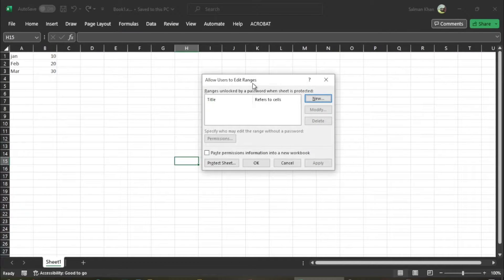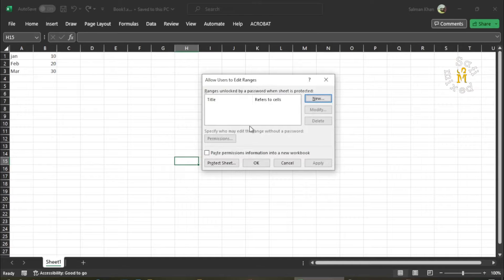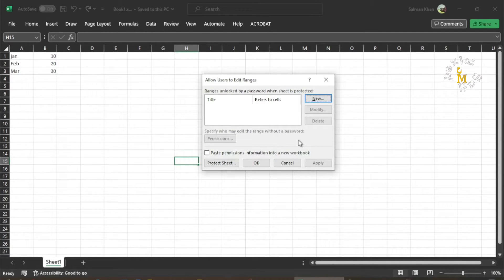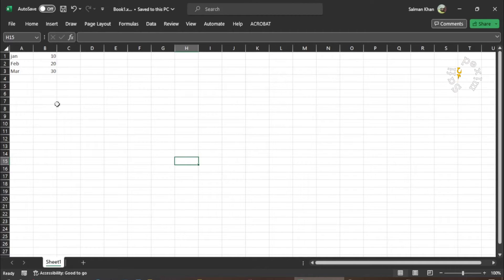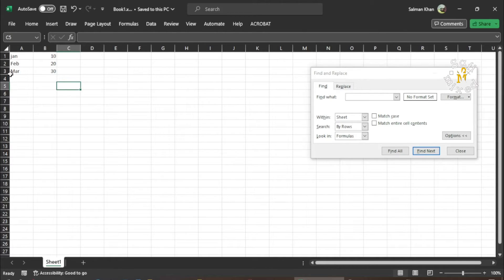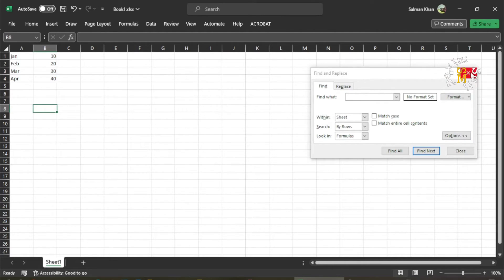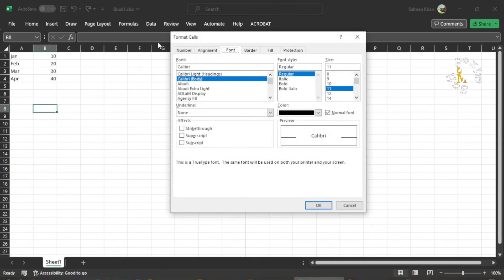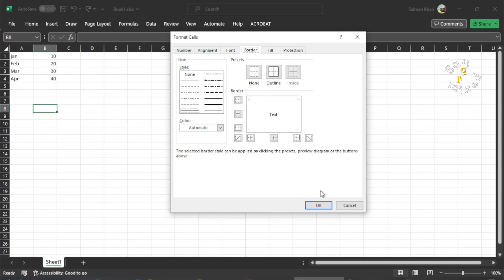Dialog boxes in MS Excel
What are dialog boxes in Excel? Types of dialog boxes in Excel